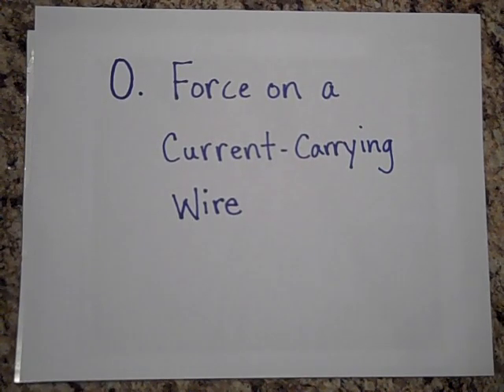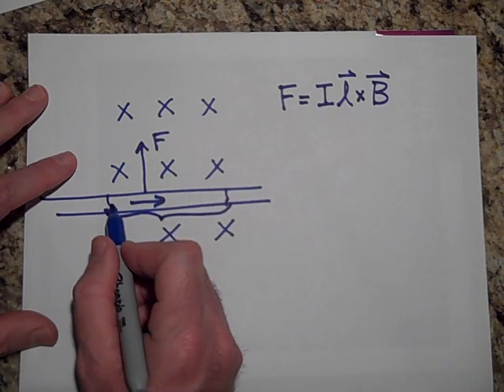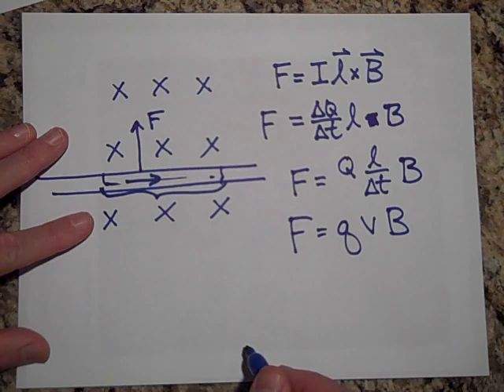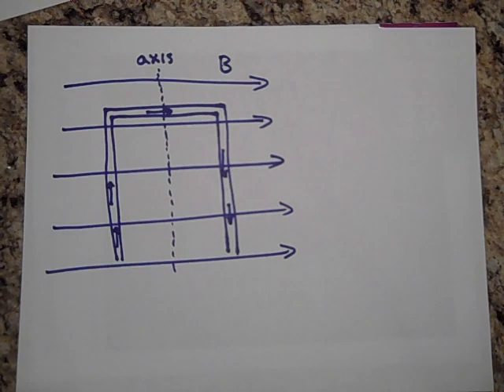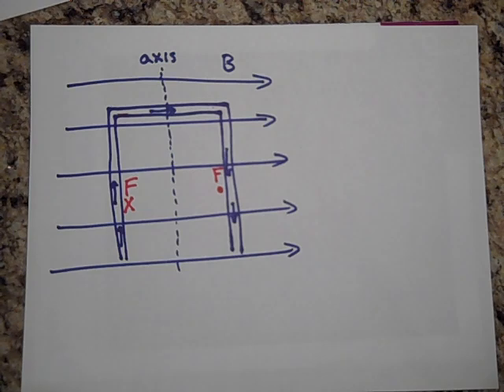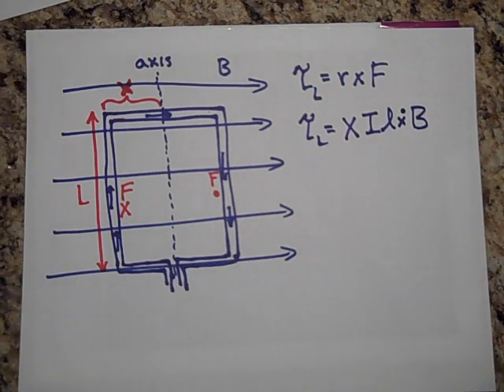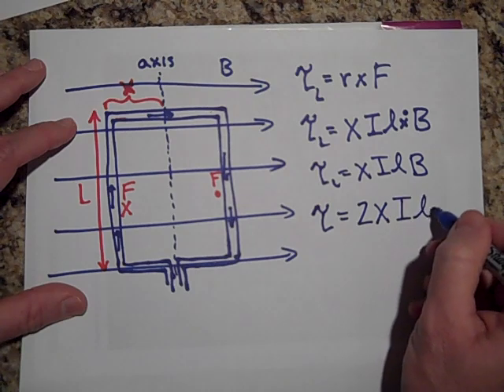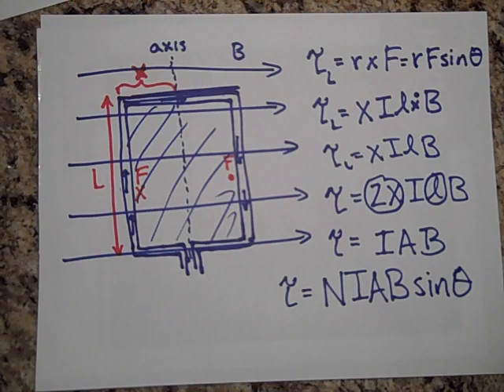Forces on a Current-Carrying Wire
A current-carrying wire can experience a magnetic force when it is placed in a magnetic field.  This is at the AP Physics level.